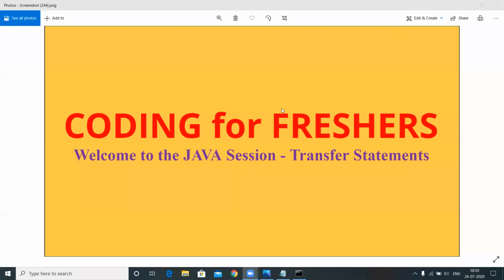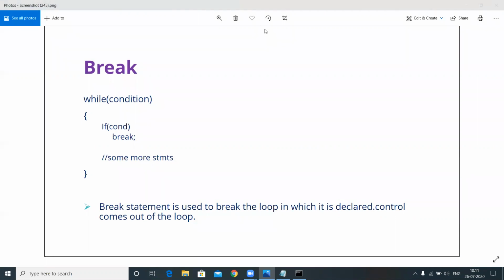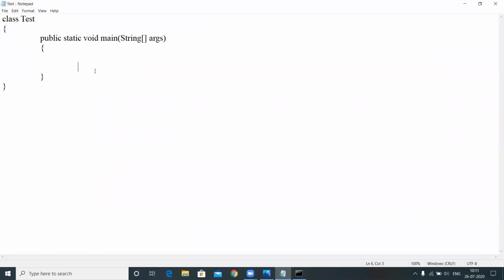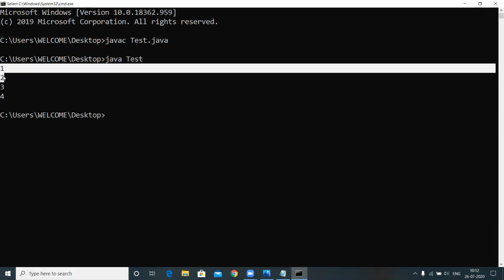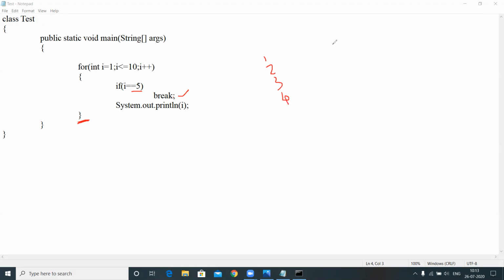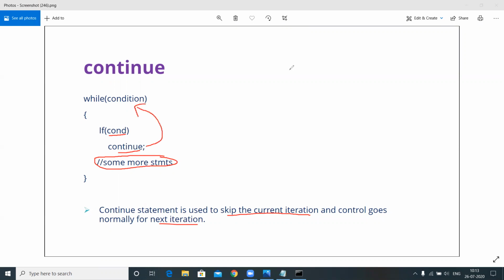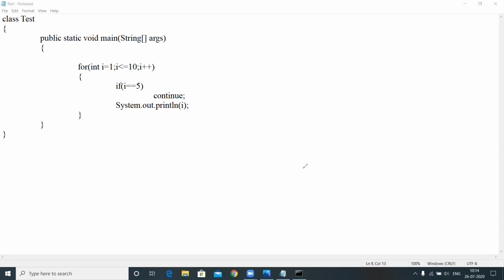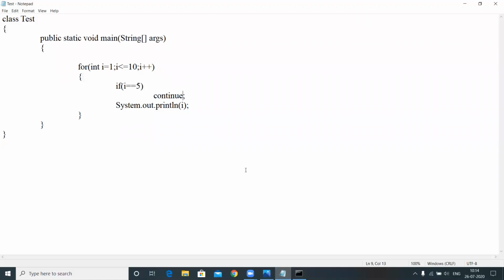JAVA - Break & Continue Statements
Java Transfer statements
break statement
continue statement
difference b/w break & continue